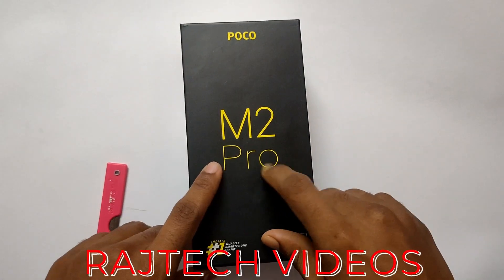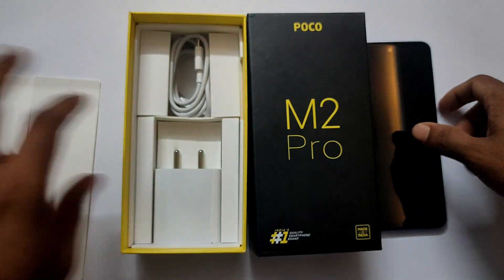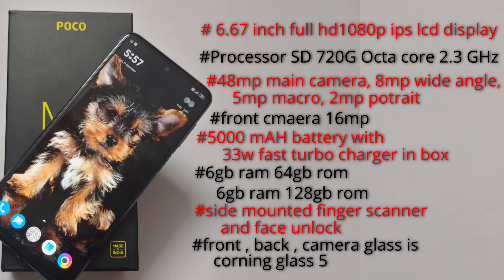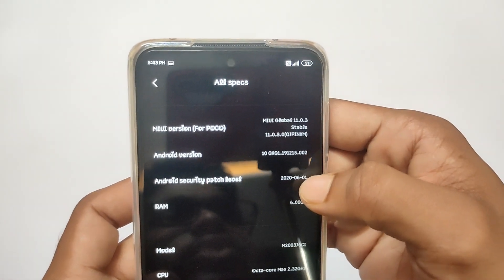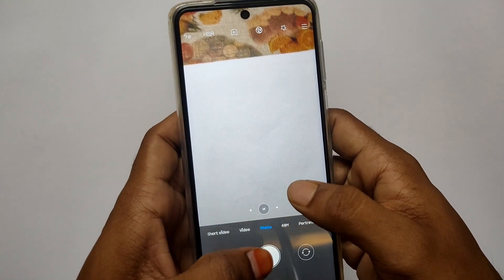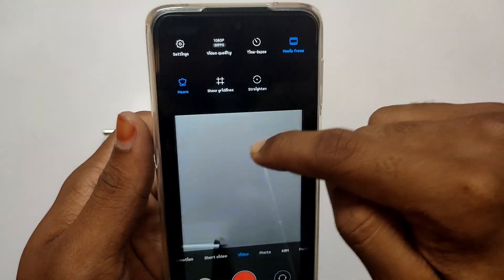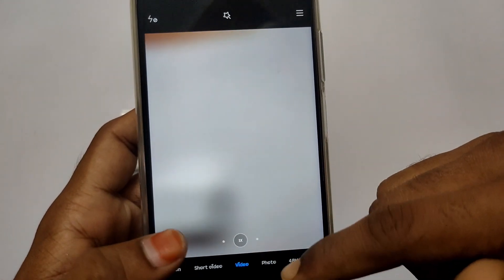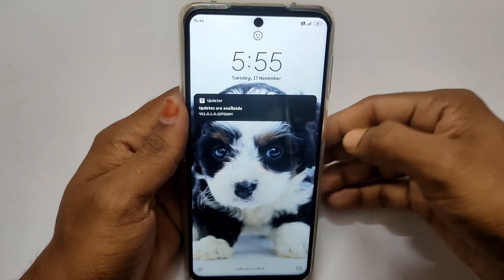Poco M2 pro unboxing|| Telugu